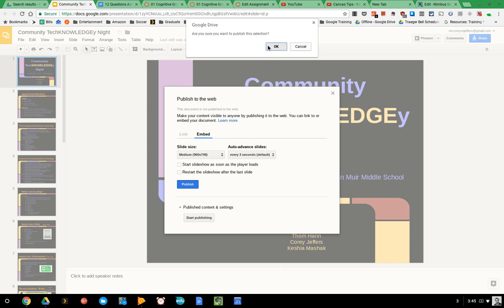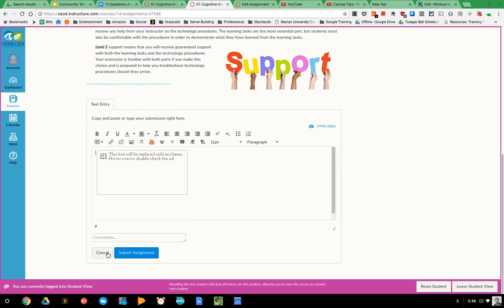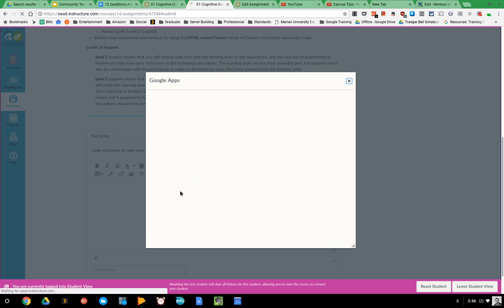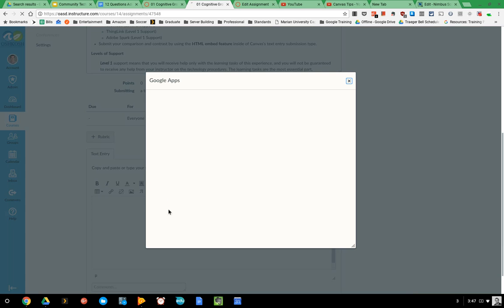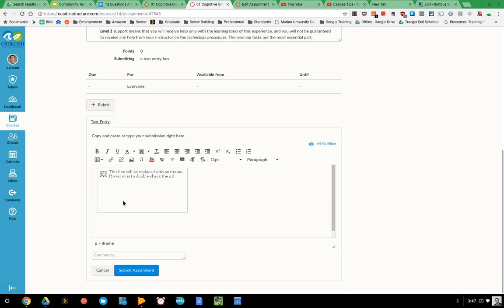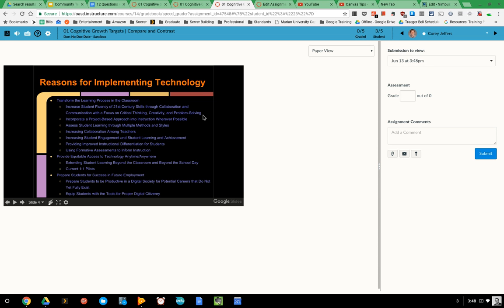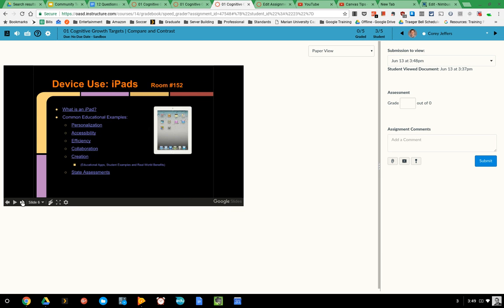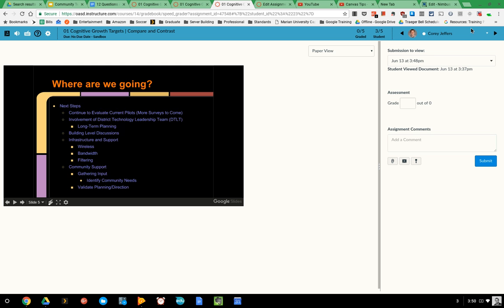Embedding Google Slides into Canvas Text-Entry Submissions